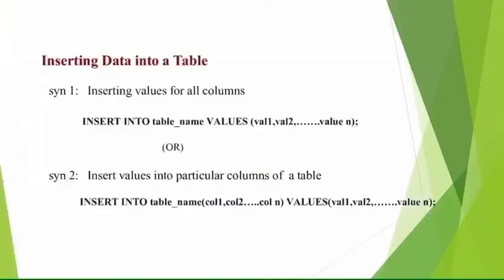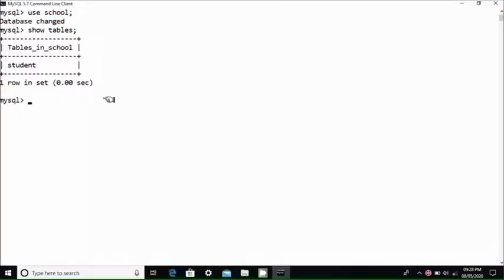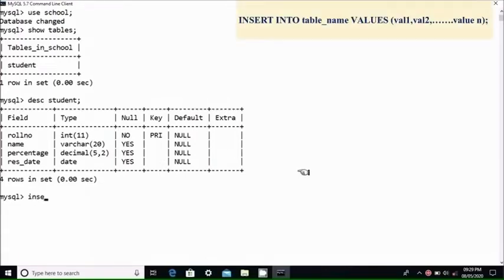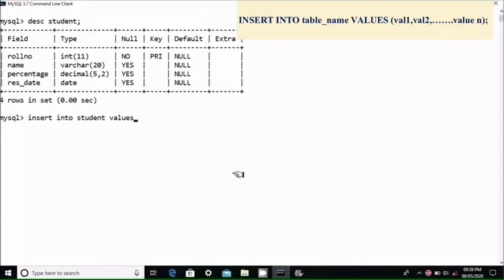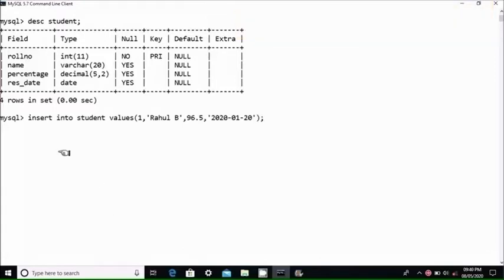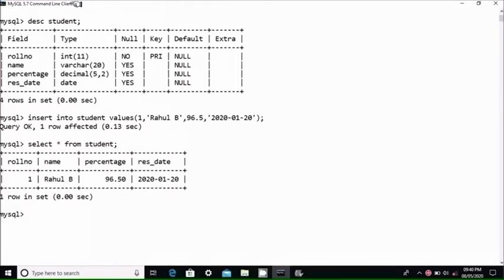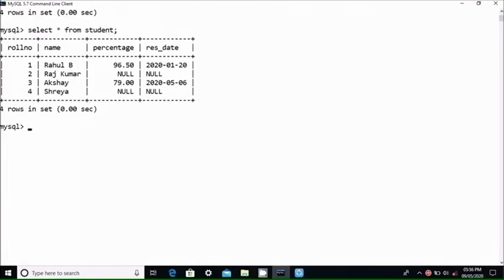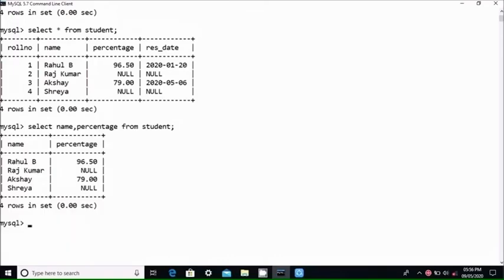Sql insert into statement|class 12 computer science| 11 IP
Sql insert into statement